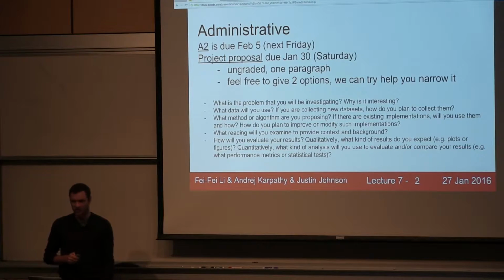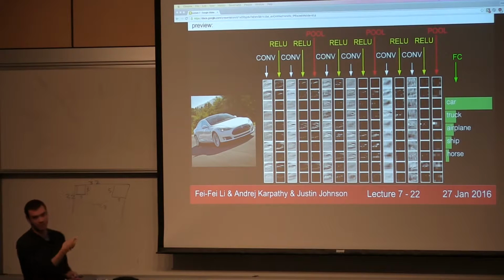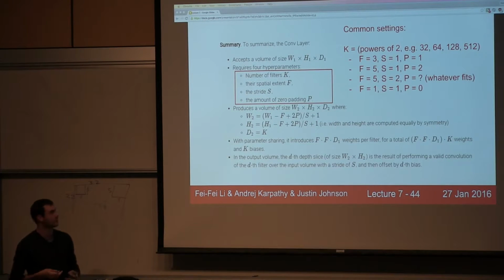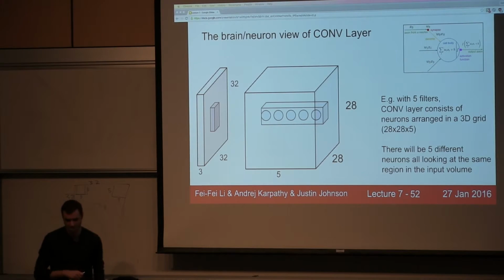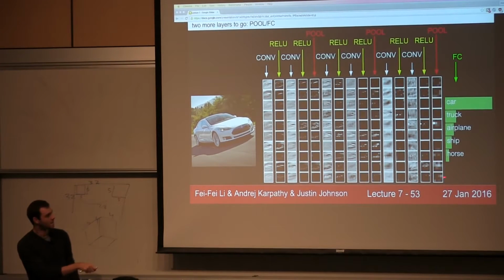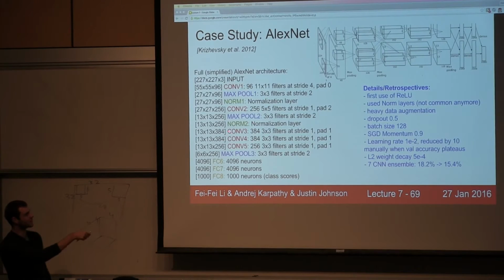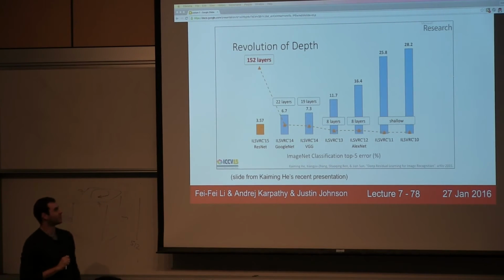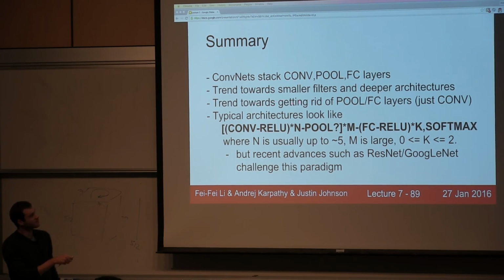CS231n Winter 2016 Lecture 7 Convolutional Neural Networks LxfUGhug iQ-sHyIqu_S5Ks.mp4